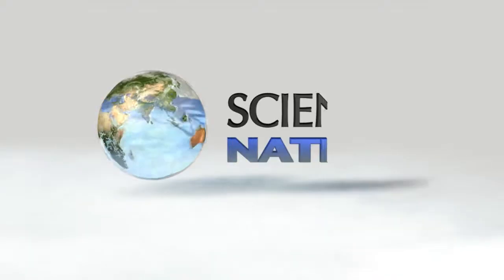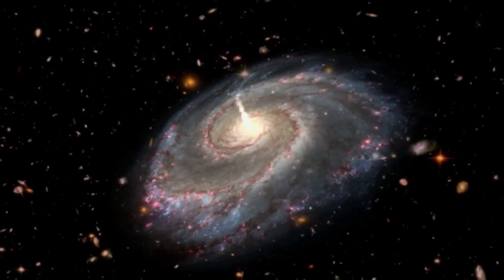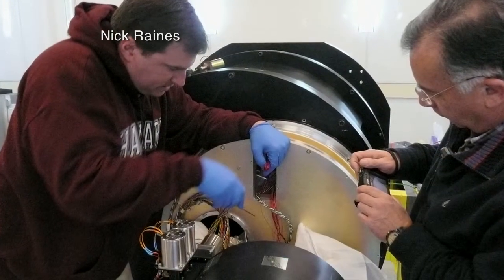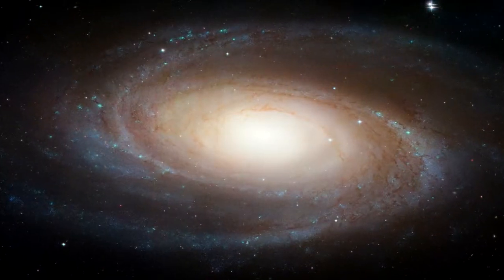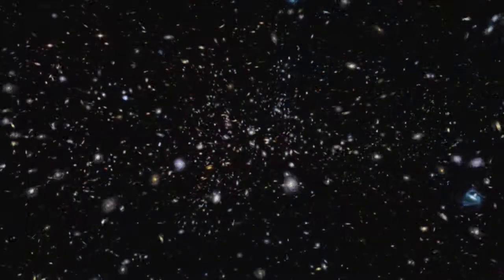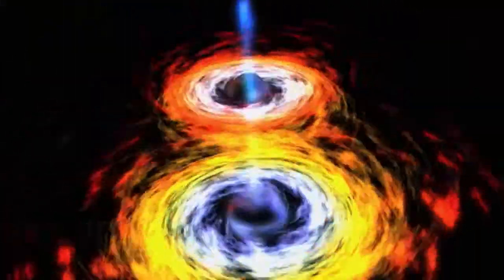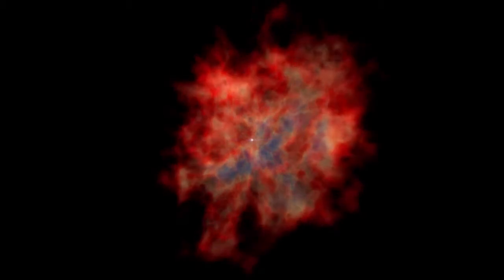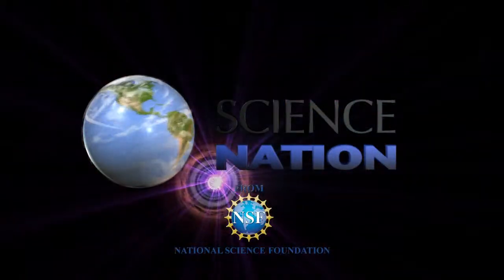Biscardi Creative Media: Science Nation: Black Holes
Science Nation
Editorial: Biscardi Creative Media